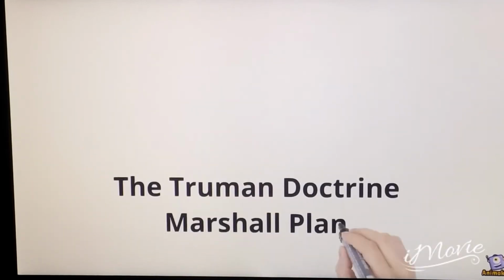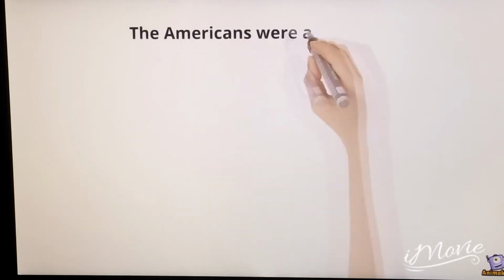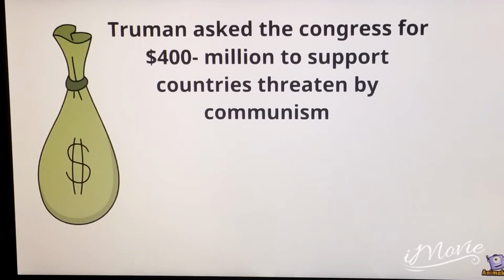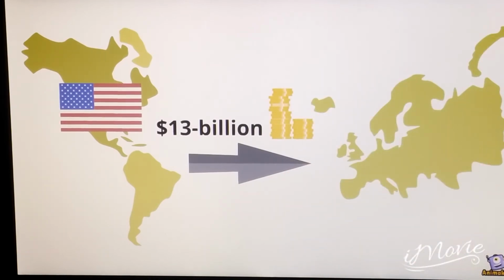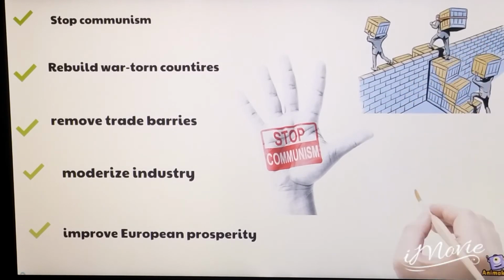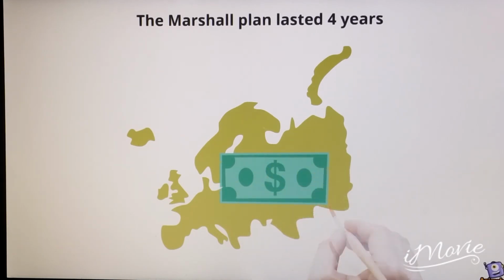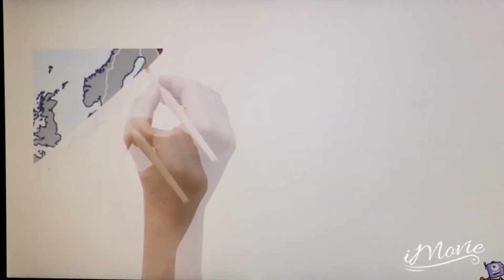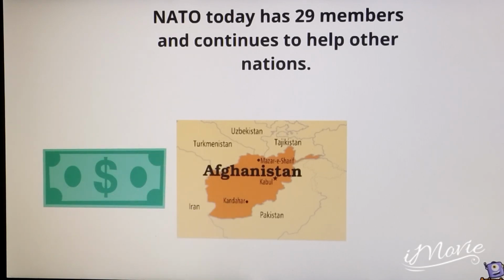Truman Doctrin/Marshall Plan/ NATO